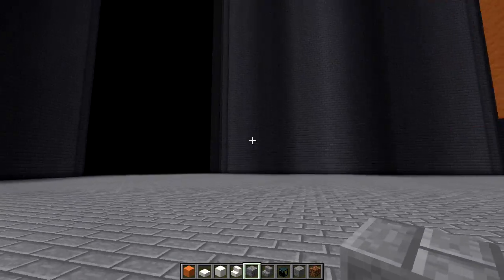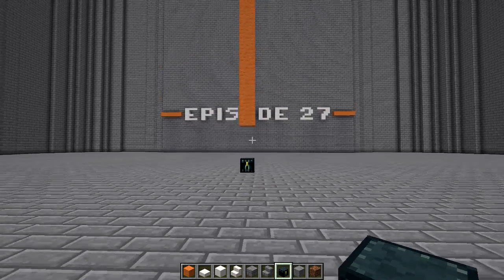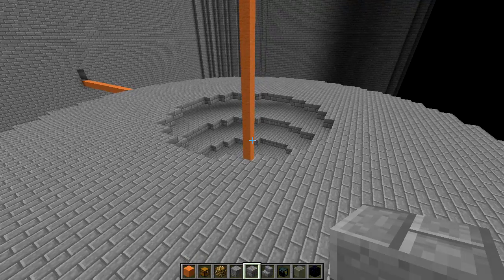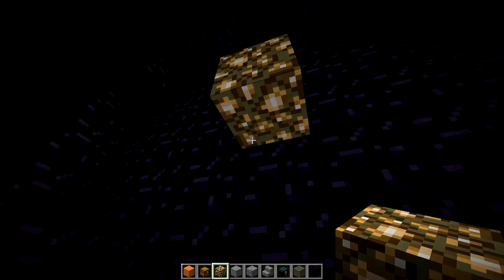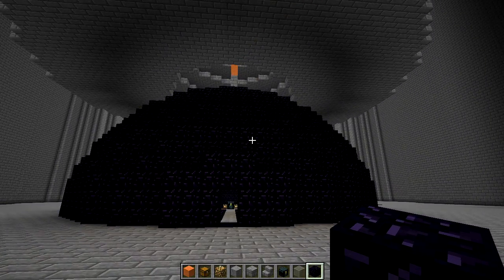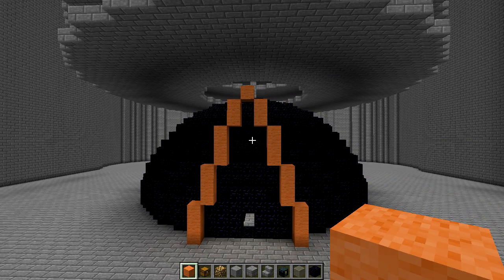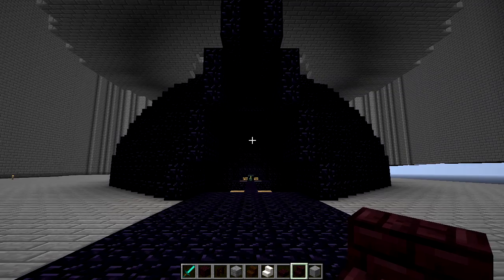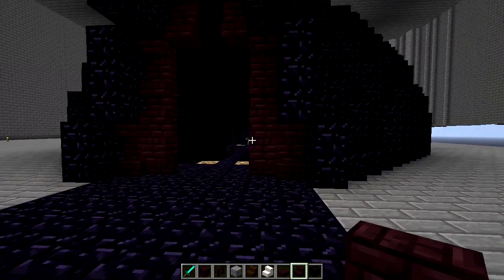Minecraft: Foolproof Safe: Surviving Creatively: Ep.27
Today we concentrate our efforts on the interior of the castle, as we layout our warehouse/vault.

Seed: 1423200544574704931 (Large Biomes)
Coords: X=886  Z=1440